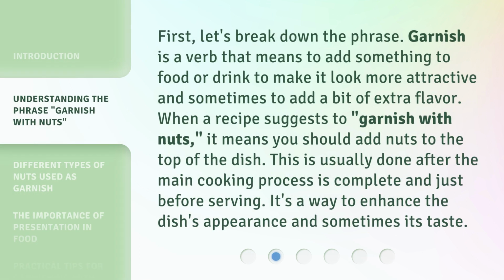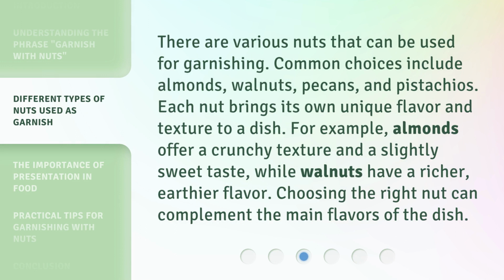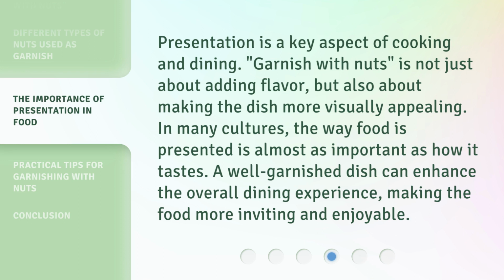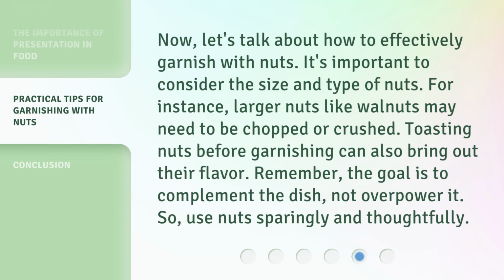Garnish with Nuts: Enhancing Your Dishes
00:00 • Introduction - Garnish with Nuts: Enhancing Your Dishes
00:33 • Understanding the Phrase "Garnish with Nuts"
01:04 • Different Types of Nuts Used as Garnish
01:34 • The Importance of Presentation in Food
02:01 • Practical Tips for Garnishing with Nuts